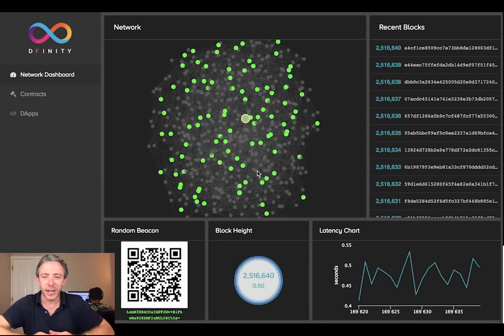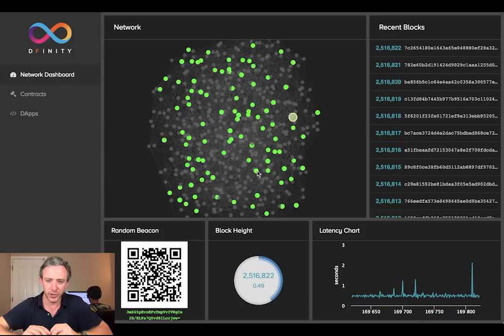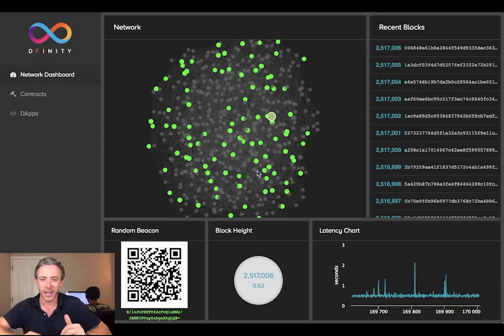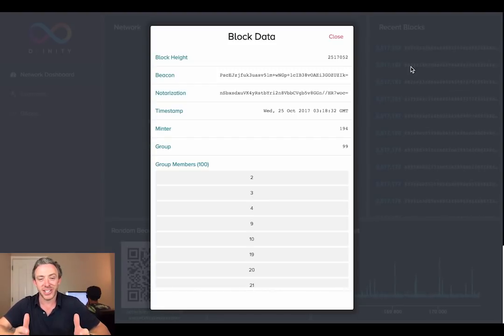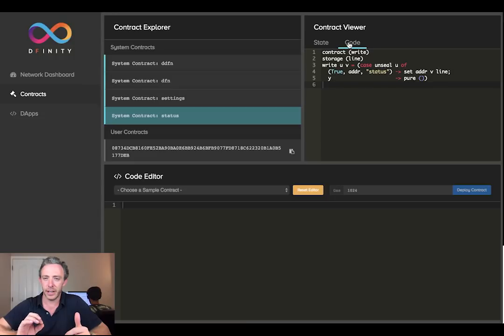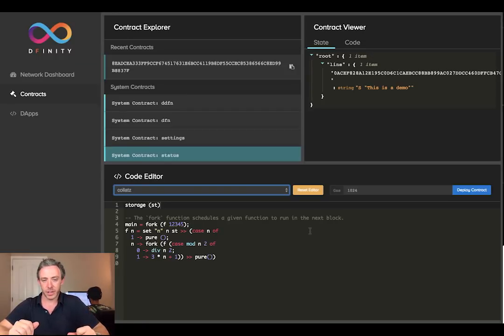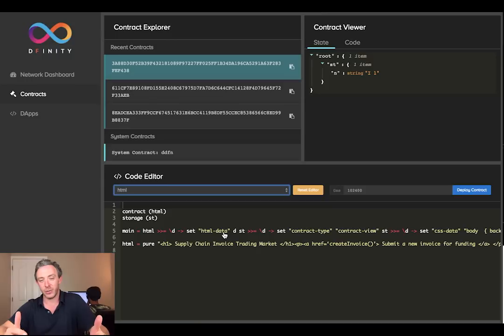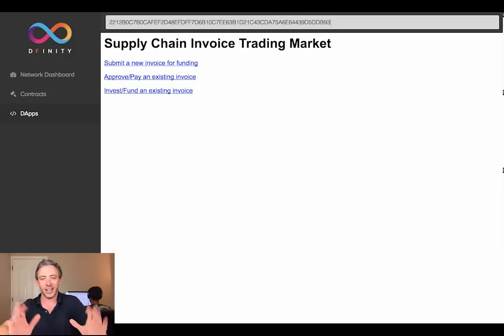DFINITY testnet, October 2017 (Dominic Williams gives demo)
A quick peek of the DFINITY testnet is provided by Dominic Williams, President and Chief Scientist. This is the first of many videos that will offer behind the scenes insights into the project. If you want to follow along, please consider joining our rocket chat or our reddit